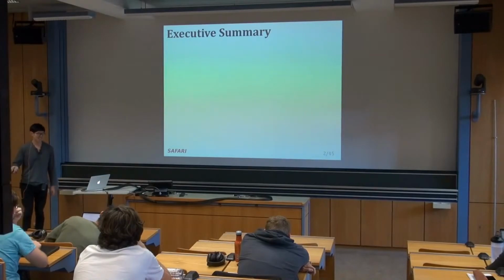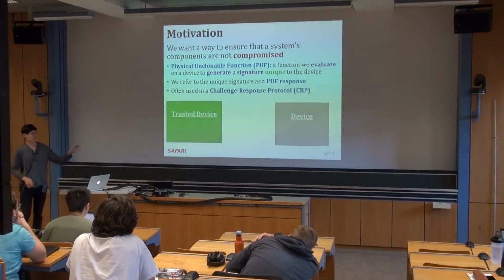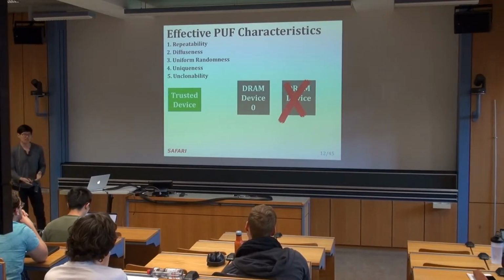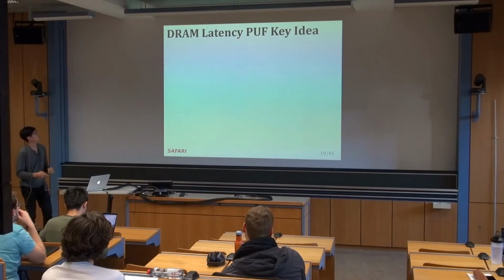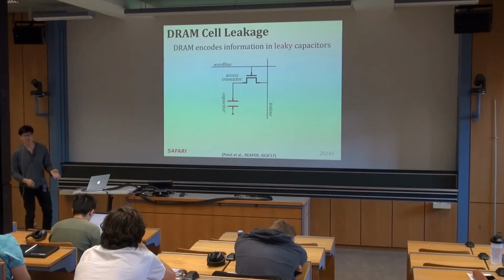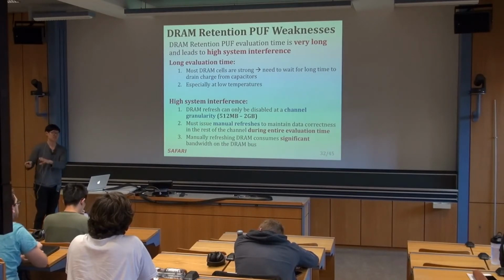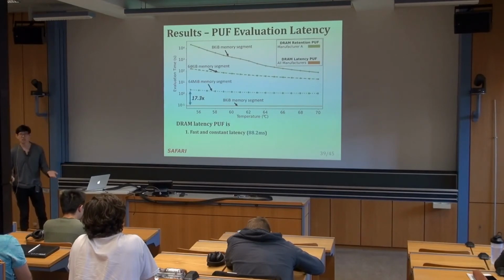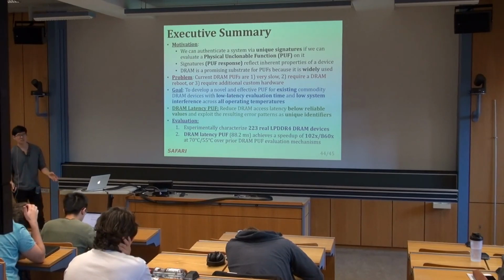Computer Architecture - Lecture 6d: DRAM Latency PUF (ETH Zürich, Fall 2018)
Lecture 6d: The DRAM Latency PUF: Quickly Evaluating Physical Unclonable Functions by Exploiting the Latency-Reliability Tradeoff in Modern DRAM Devices